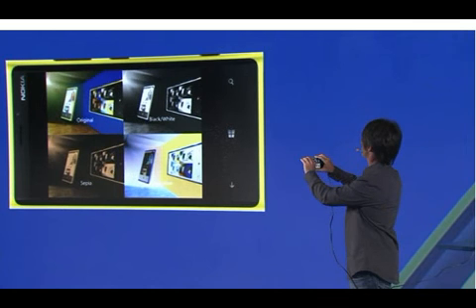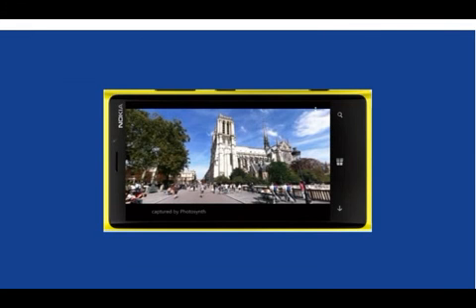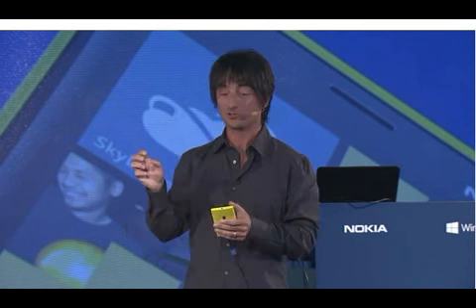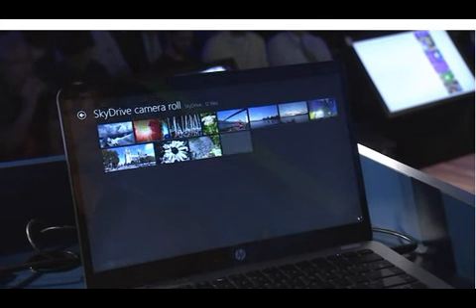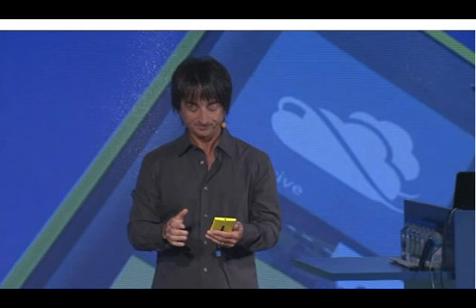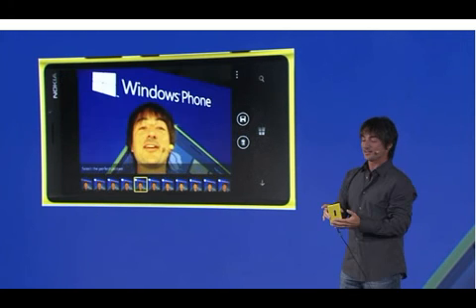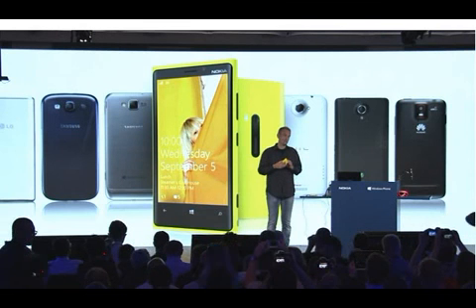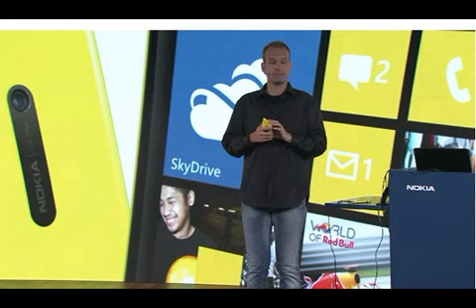Nokia World 2012 Nokia windows phone 8 0 Lumia920 Lumia820 02